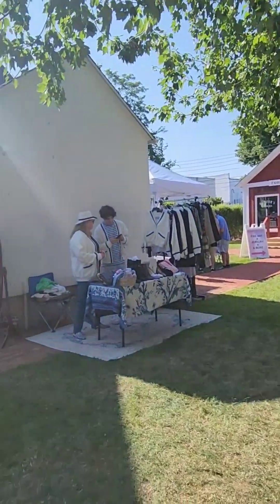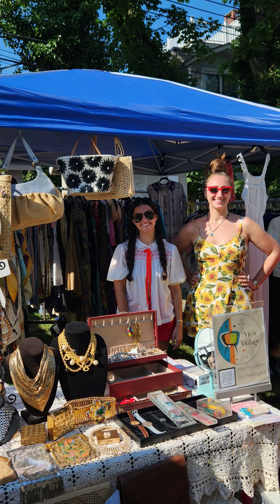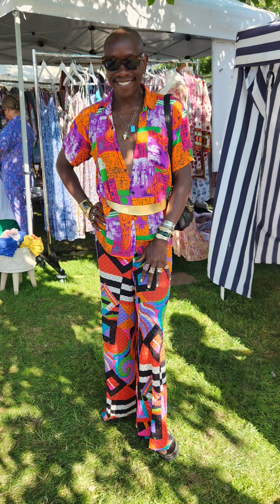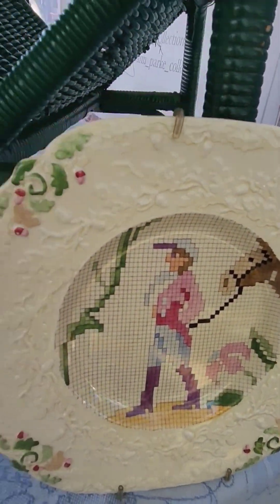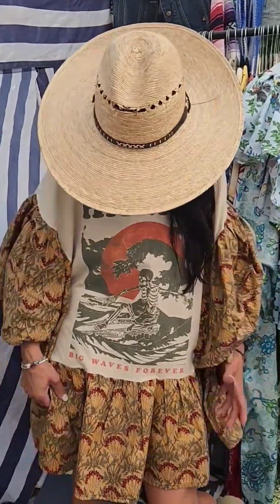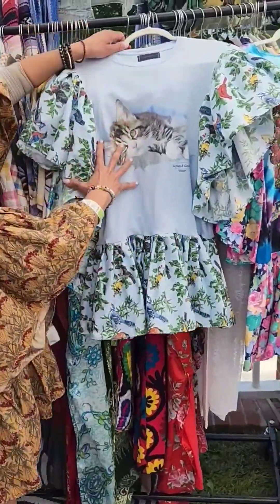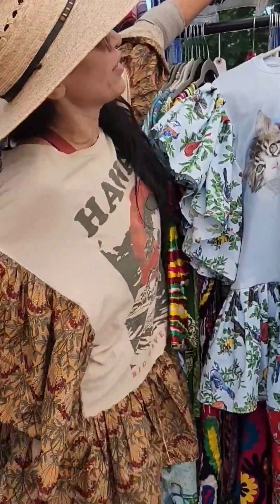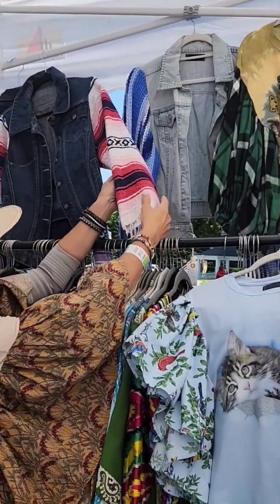November 14, 2023(1)